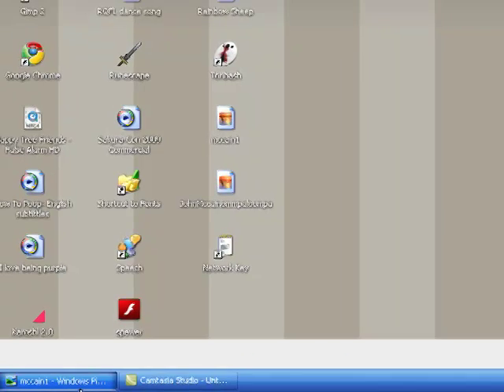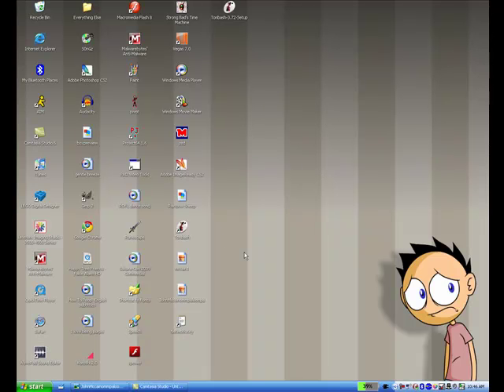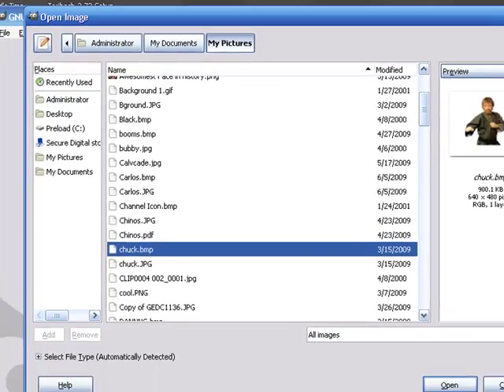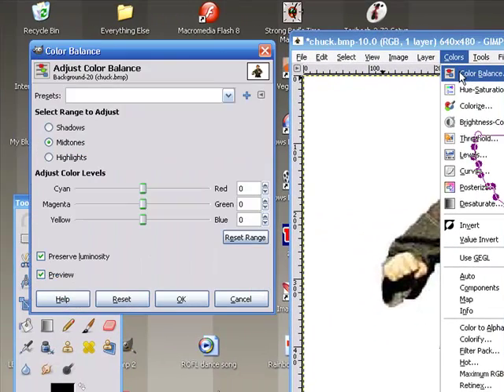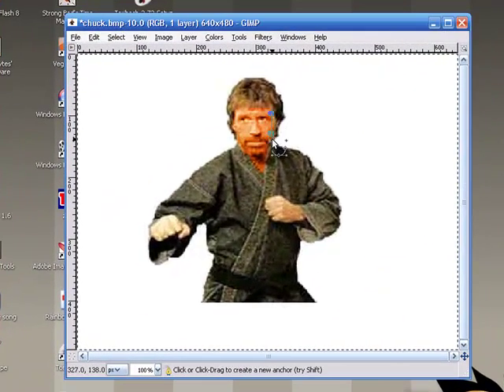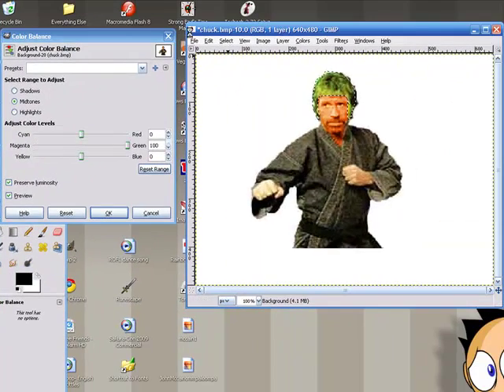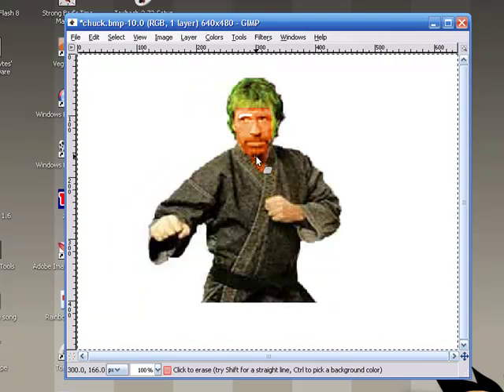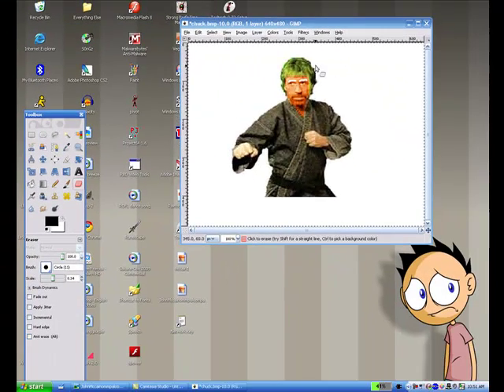Oompa Loompaized - Gimp 2.6 Tutorial "HD"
how to oompa loompaize yourself with gimp 2.6.2!